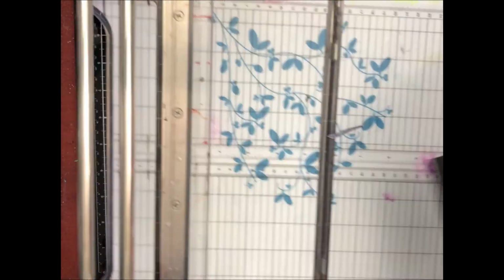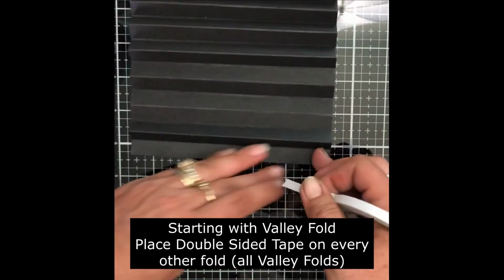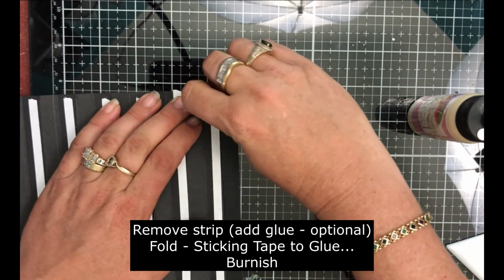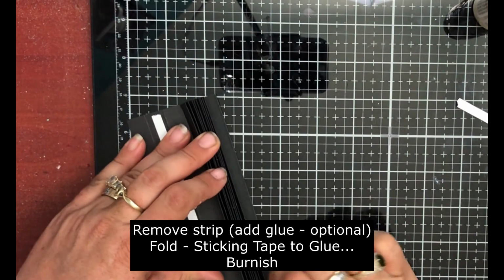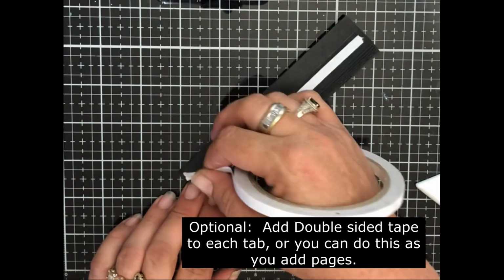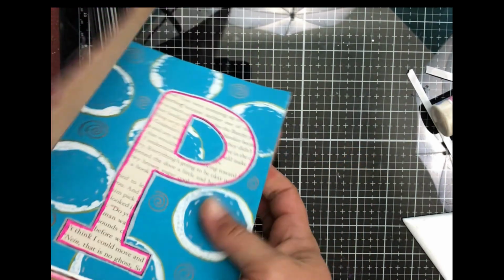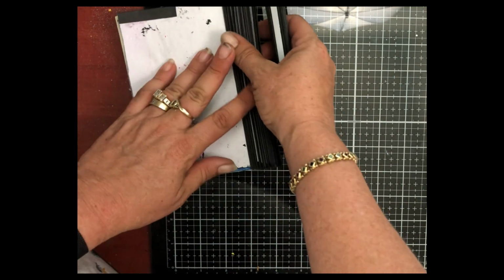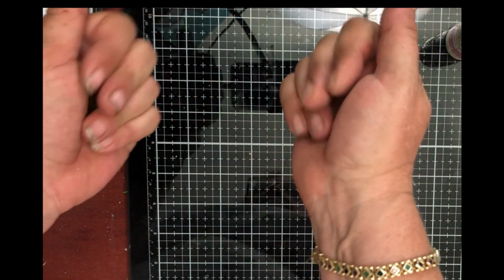How to create an Expandable Binding for your Journal/Index Card Pages!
Here is how I create the binding I use to attach my stand alone Journal Pages or Index Cards.   I have several different bindings going for different projects.  In our Facebook Group,  we have a monthly Journal Page Tag/Swap,  Weekly Journal Page and Weekly Index Card Prompts, and I have friends that I do personal trades with.   Each of these have a binding.  Some of them covered, most not.   I will wait to cover them when I decide I've added enough pages/bindings.   In this video I show you how to create the binding,  cover the binding and expand the banding as well.

Something I didn't say in the video.  I made this binding 6" tall.  If you have 5x7" journal pages, you would make it 7" tall.   Or 12" if you have 12" page.   This is the reason I love this binding,  it's so flexible and can be used in so many scenarios!   Hope you give this a try!